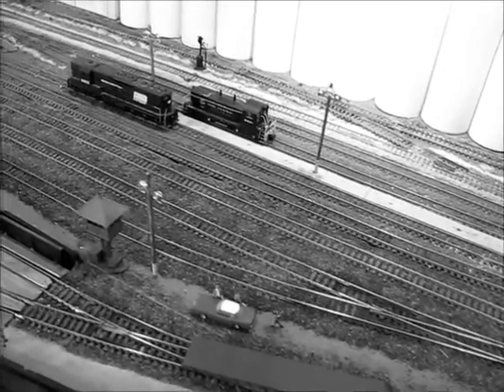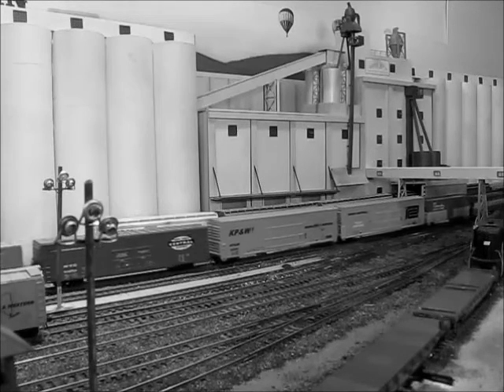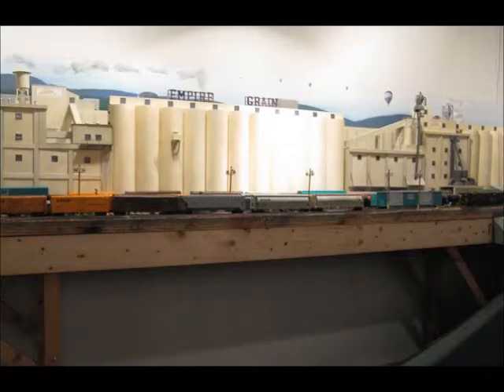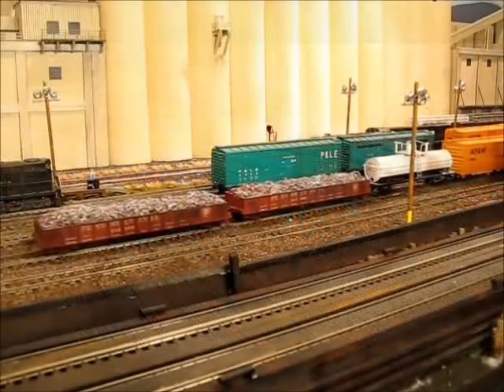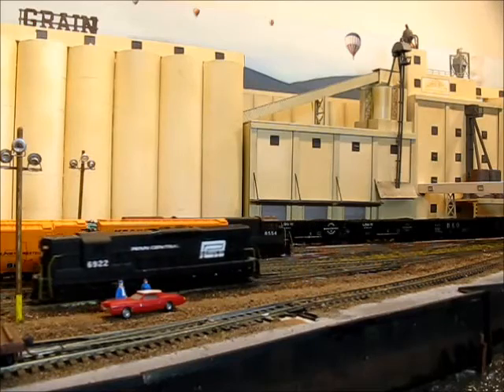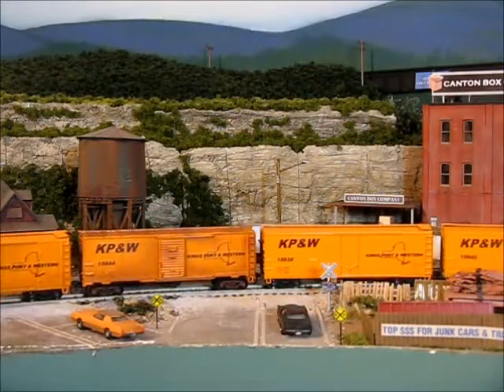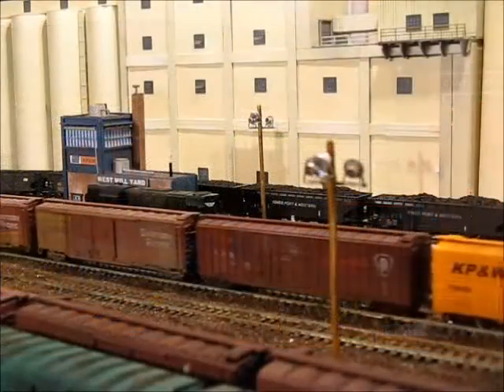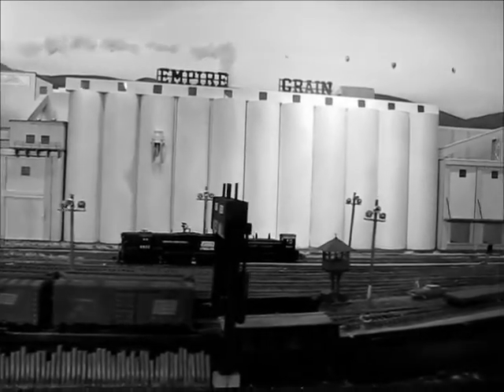This is West Mill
A hopefully humorous presentation of the recent expansion of West Mill freight yard on my layout.   I've long been envious of layouts that include a yard that can be used to make up and break down trains for model railroad operations and was stymied about how to add one to my own...until I realized I could significantly expand an exiting small yard by projecting the layout edge only 11 inches into the room's space.